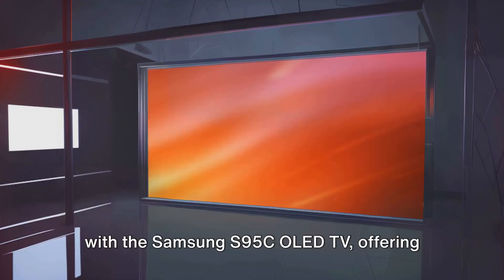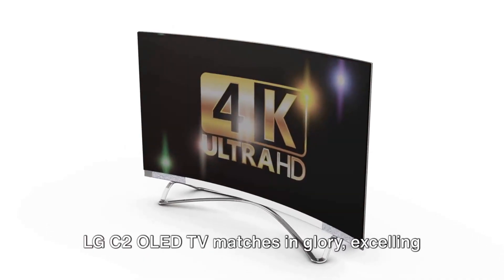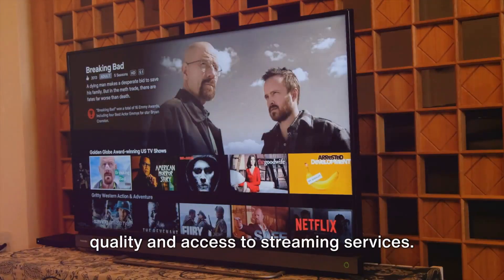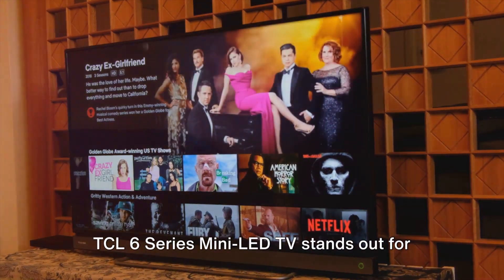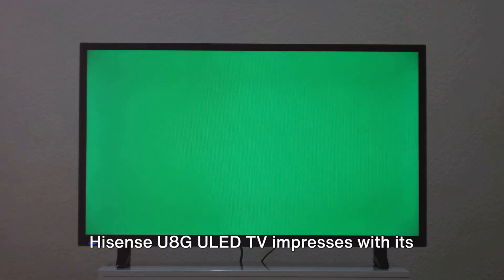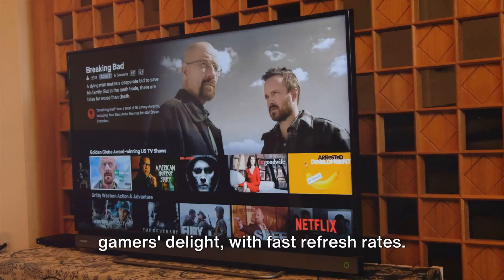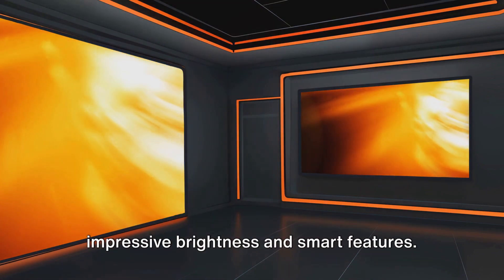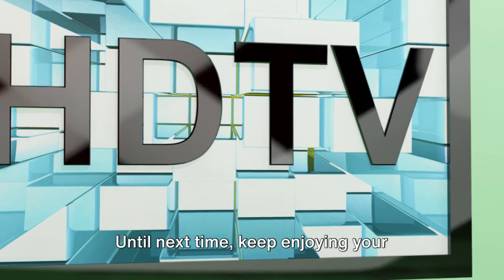Top High End TVs on Amazon This Week - 46